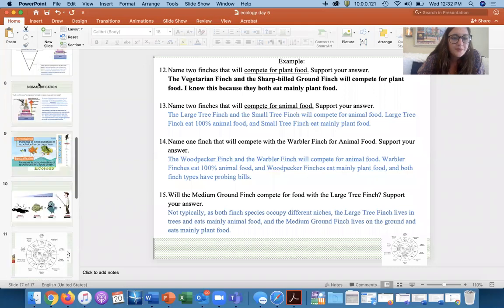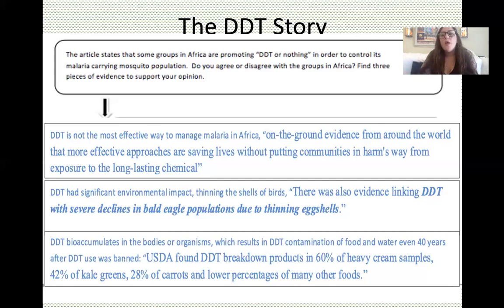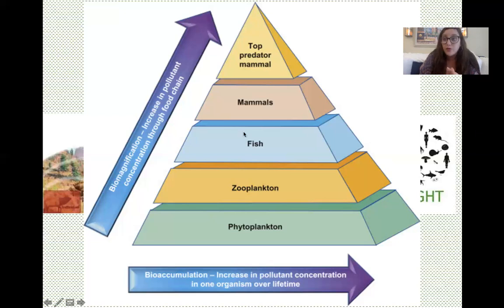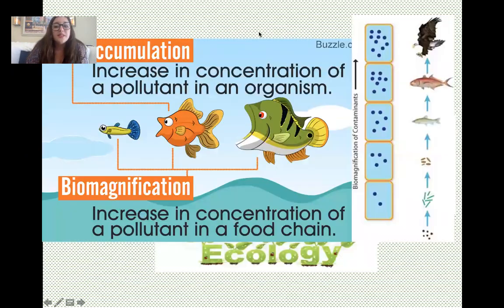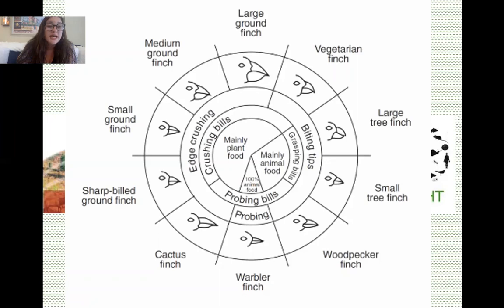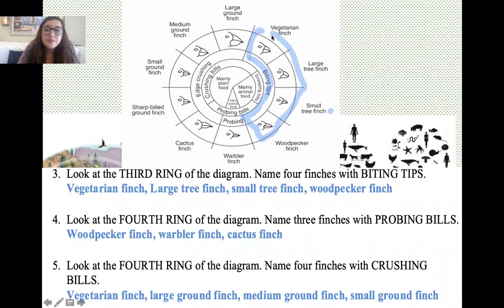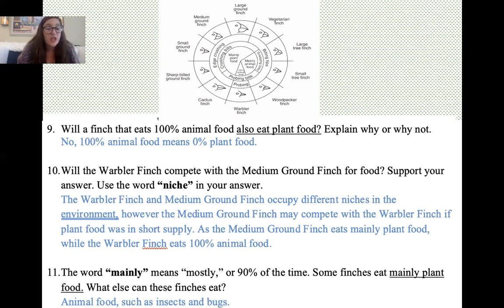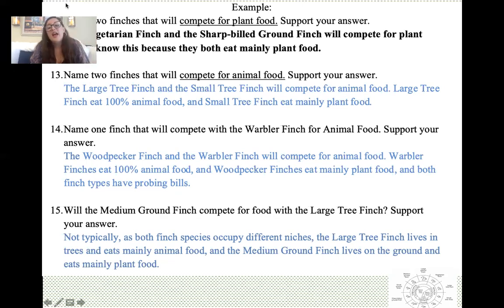Ecology Day 5 (PART 2)